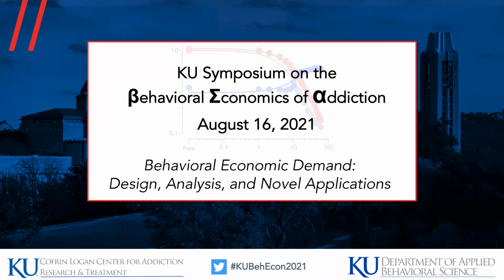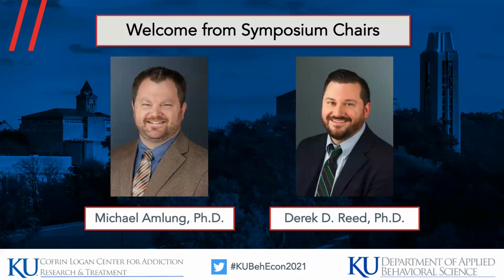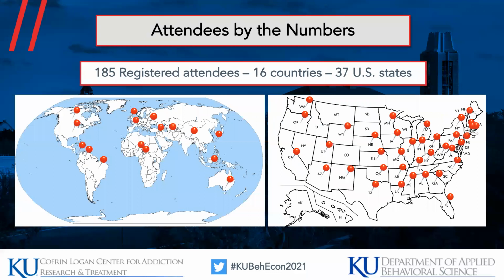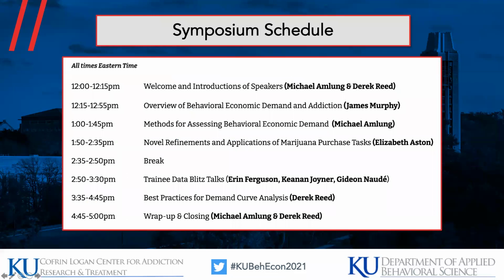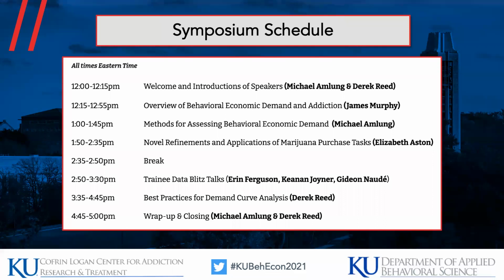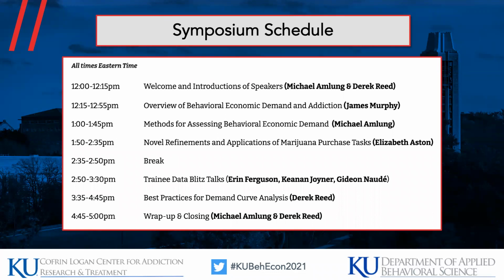1 - Welcome and Introductions - Michael Amlung, Ph.D. & Derek D. Reed, Ph.D., BCBA-D, LBA-KS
Welcome and speaker introductions presented by Dr. Michael Amlung and Dr. Derek D. Reed. -University of Kansas (KU) Symposium on the Behavioral Economics of Addiction - Held virtually on August 16, 2021.